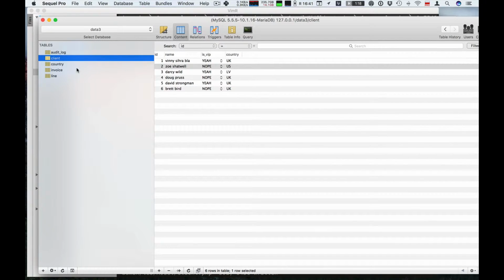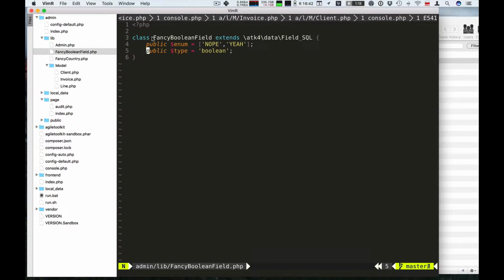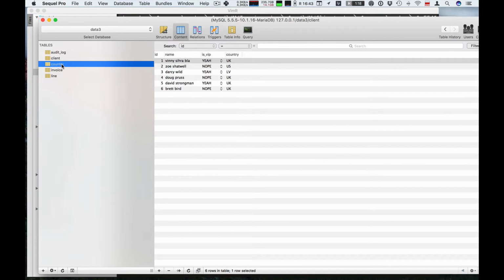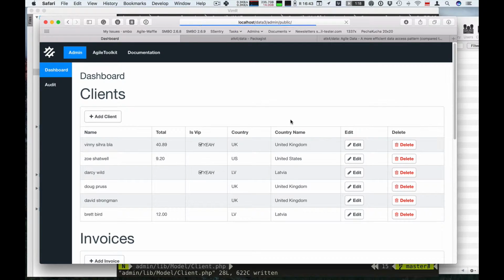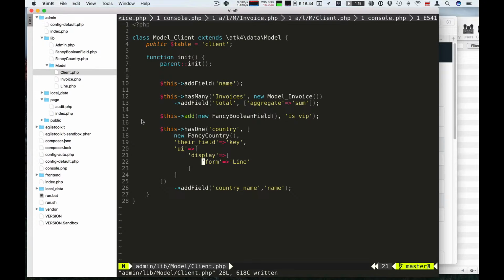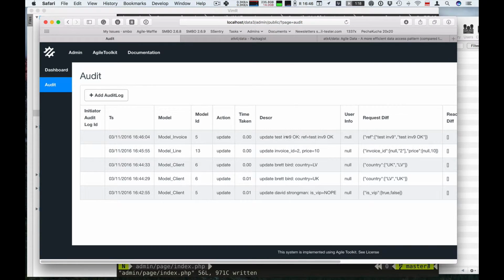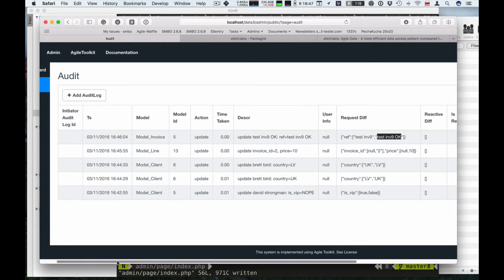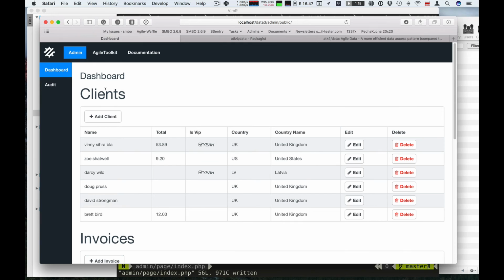5 - Custom DB patterns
atk4